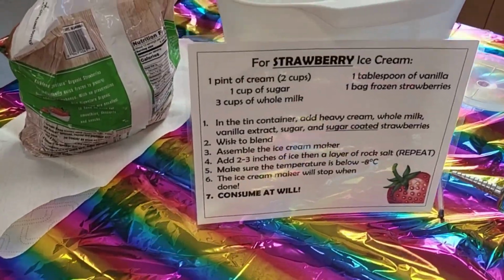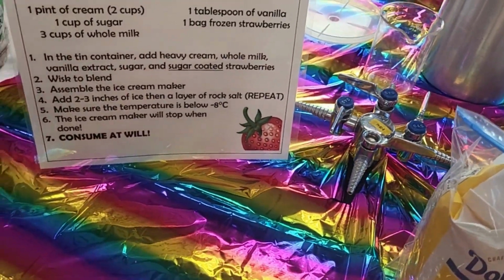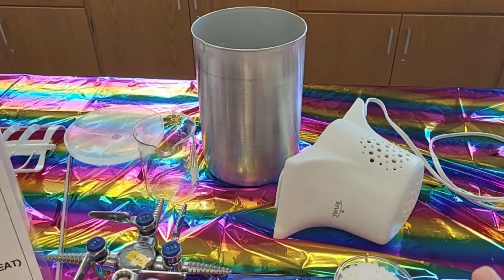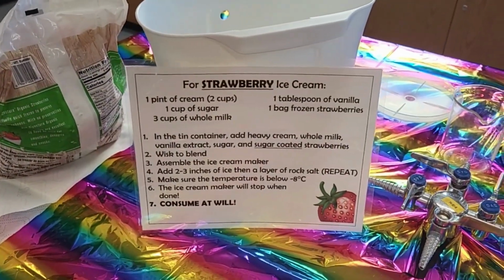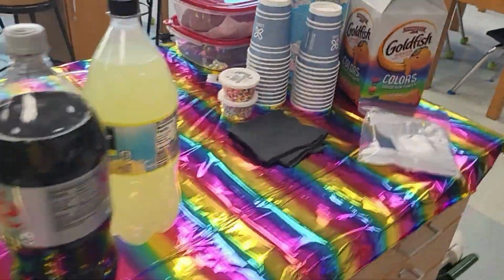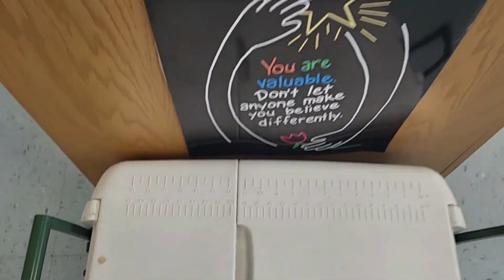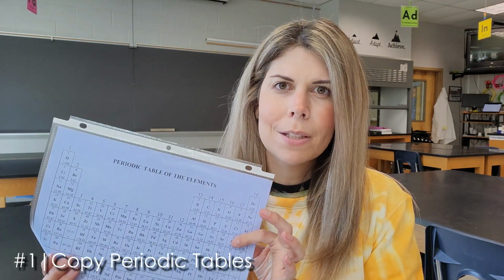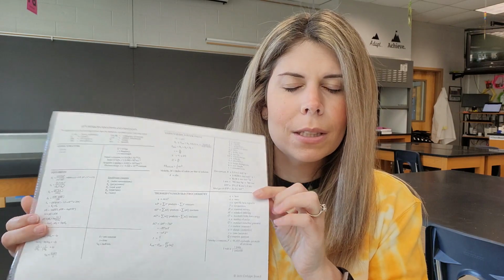EASY TIPS for Prepping for a New School Year NOW! | Teacher Renewal - Episode 34 | MsRazz ChemClass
It's another sign - we're making ice cream, so the end of the year MUST be here!  But this isn't ANOTHER ice cream video, although if you haven't seen that one, I do have it it linked below.  Anyway, this video is about some easy things that you can do to make your time prepping at the beginning of the school year easier.  In this video, I'll share four things I'm doing to make my transition back to school in September a little less stressful.  Do you prep anything for your return to school now?

🛒AMAZON FAVORITES
🧪️CHEMISTRY TUTORING?
Razz Fan Mail:
Karen Randazzo